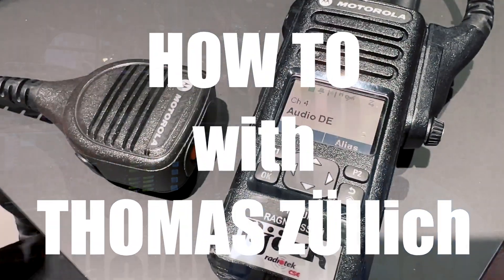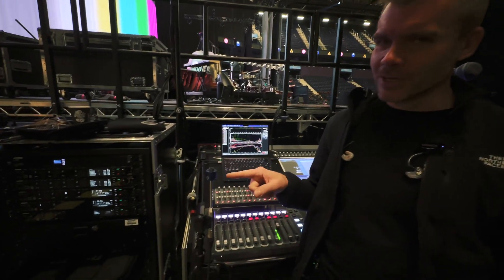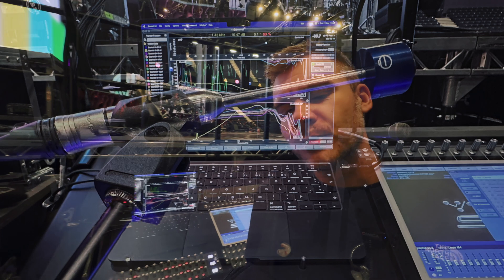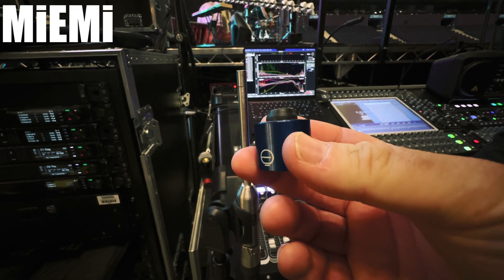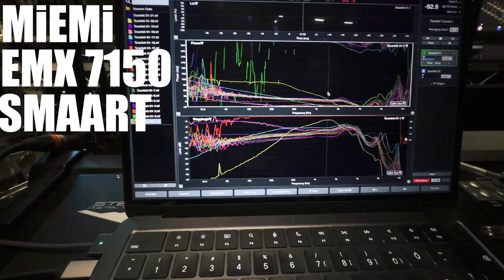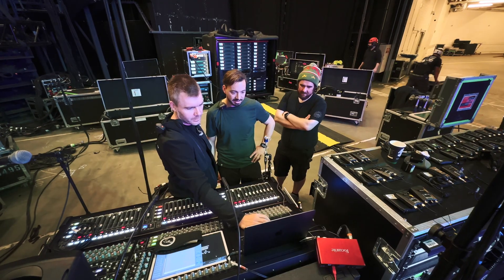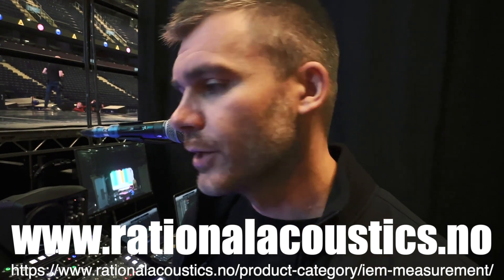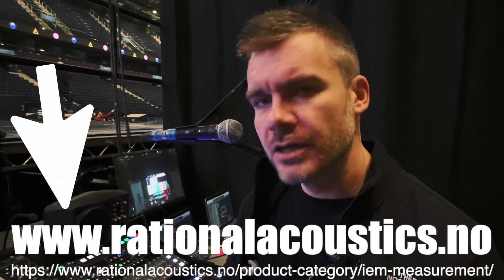How to check your ears - IEM measurement at the Björk tour 2023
Thomas talked to Finnur Ragnarsson, monitor engineer for  Björk at their show in Hamburg to discuss In-Ear Monitors (IEMs) and how to assess their quality. Testing in-ear monitors… made easy!

As a monitor engineer, you’ve probably experienced those nerve-wracking moments during soundchecks where you wonder if the artist hears the same thing as you. Sometimes it’s just one of those days, but other times it could be a problem with their in-ear monitors. With the new high-count multi-driver IEMs, it’s become even more difficult to diagnose issues, as it’s hard to tell if a single driver is blown, causing all sorts of audio problems.

Thankfully, there’s a solution: MiEMi™. This incredible little tool is a game-changer for any monitor engineer. MiEMi™ is a small cylinder that attaches to the end of a measurement mic, providing an acoustic interface for in-ear monitors. With MiEMi™, you can quickly, reliably, and efficiently measure any IEMs, ensuring they work perfectly before the show.

But that’s not all – MiEMi™ also lets you see the frequency/phase response of any IEMs, giving you a 100% accurate picture of their performance. So, whether you’re troubleshooting an issue or looking for peace of mind, MiEMi™ is the perfect tool. Don’t let technical difficulties ruin your show – try MiEMi™ today and experience the difference!